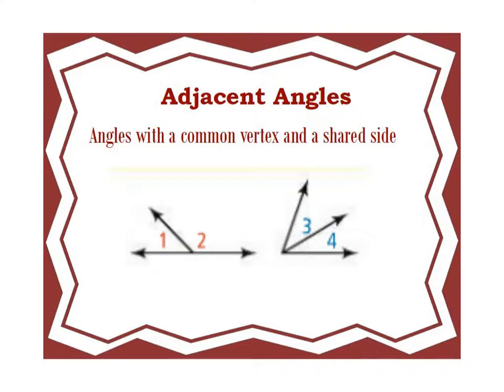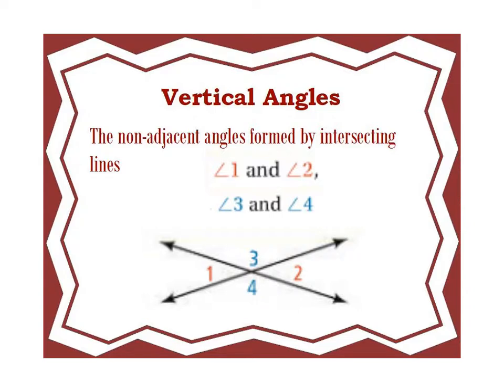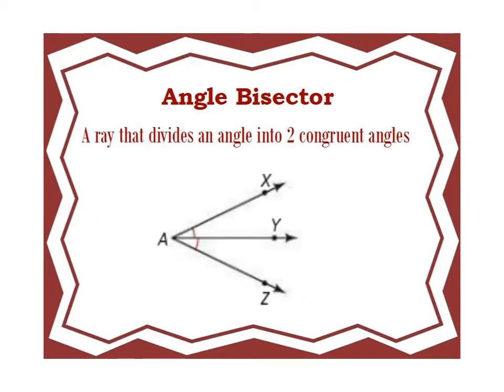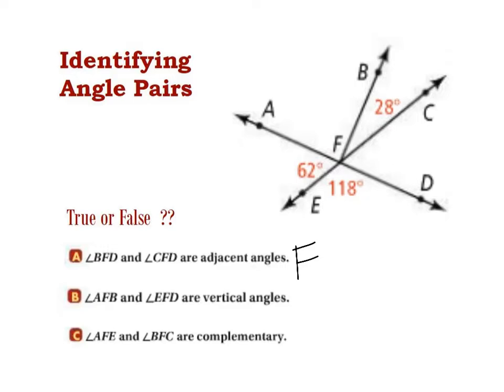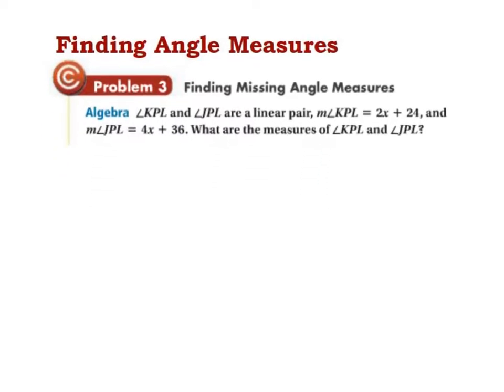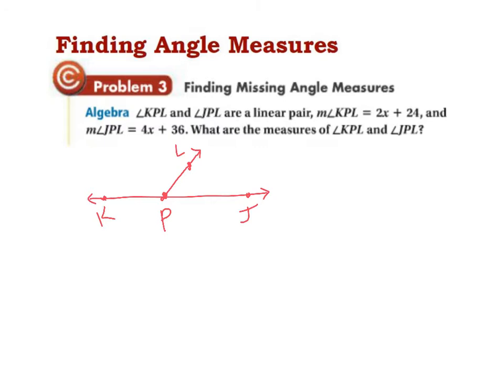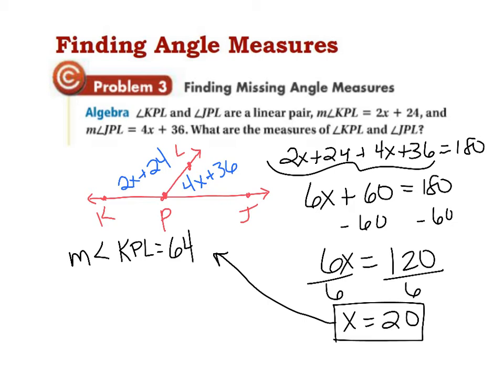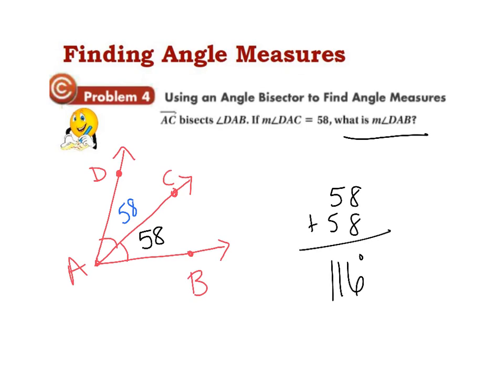Geometry - 1.5 Exploring Angle Pairs